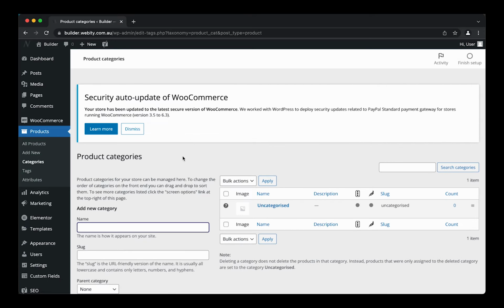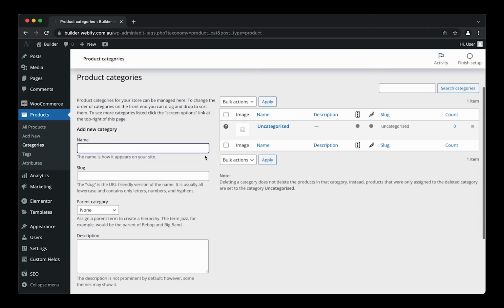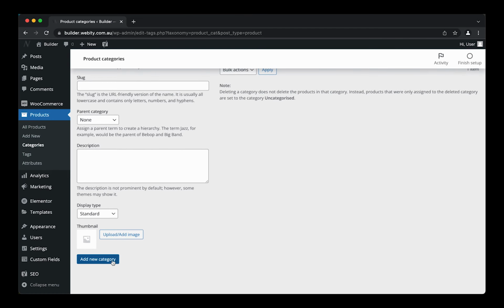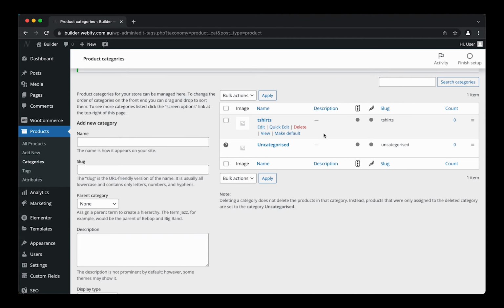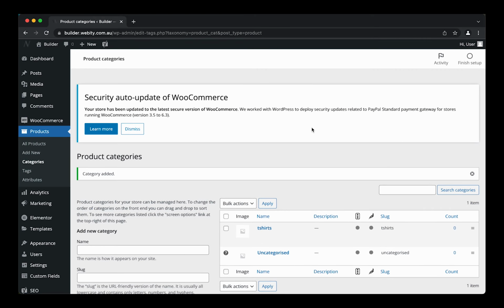How to Add Categories – WooCommerce Tutorials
Learn how to add categories to your website.